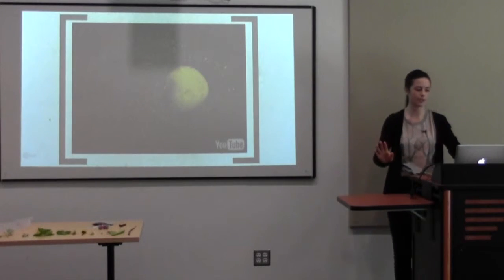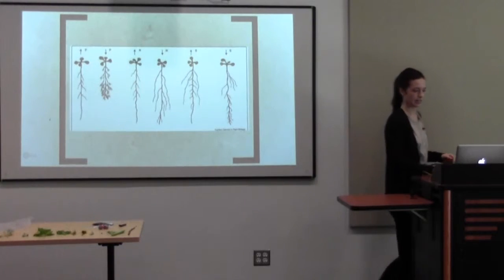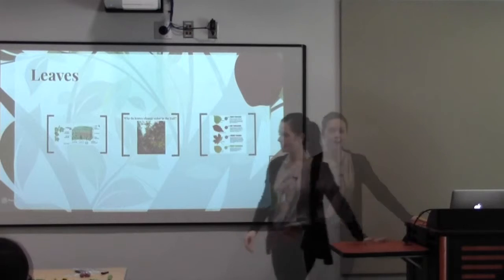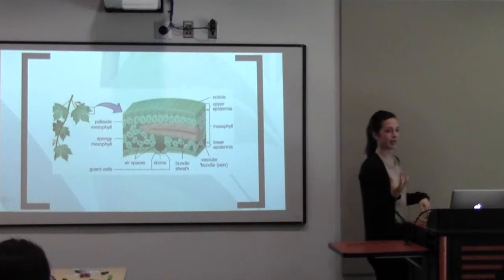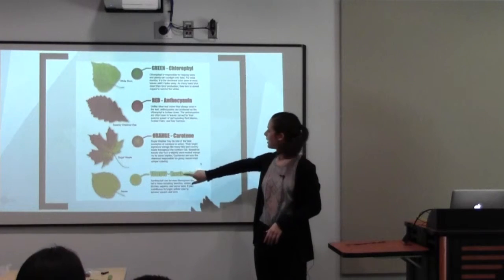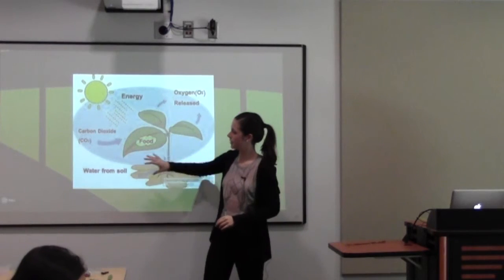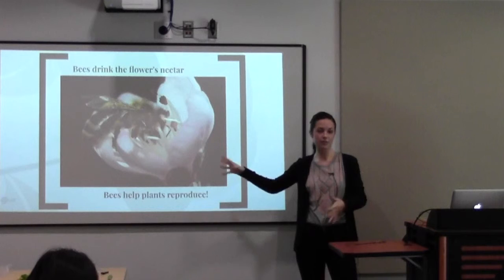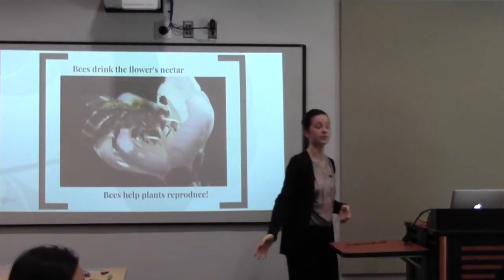Susie Harris: Plants and How they Grow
May 10, 2015 at the Chapel Hill Public Library

Plants and How they Grow

How diverse are plants? How do they grow? What environments do they need to survive in? What’s with all this pollen on our streets?
We’ll talk about how plants grow and what they need to survive.

Do you want to learn how to do these experiments yourself? Are you a teacher that would like to use these videos or are in the Triangle area and want us to give a presentation?

Science in the Stacks is a partnership of local public libraries and graduate students at the University of NorthCarolina at Chapel Hill to spread the love of science.